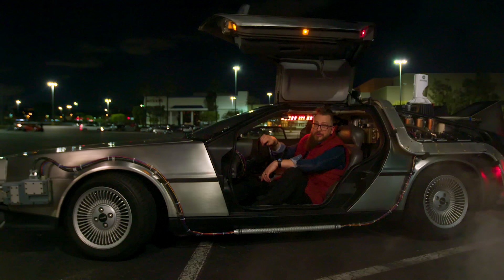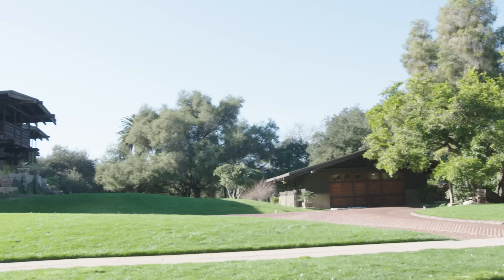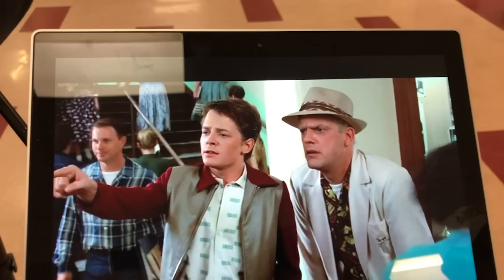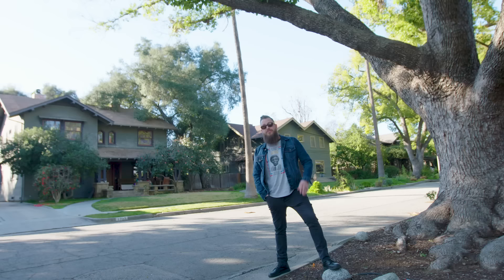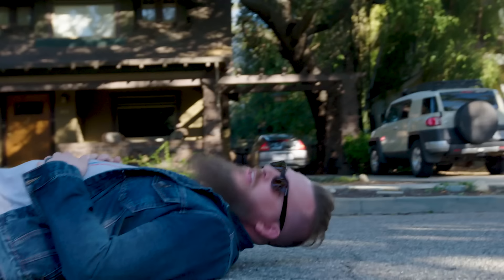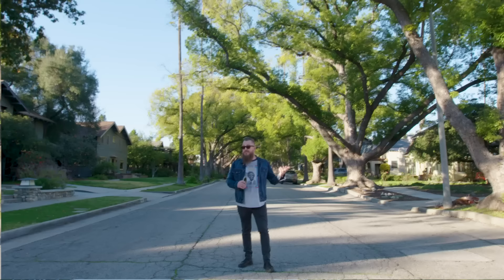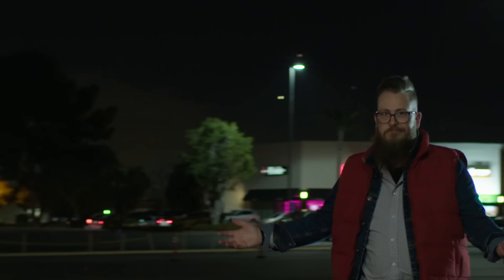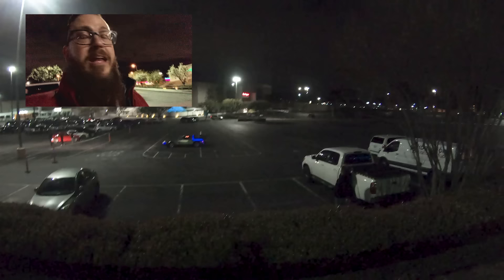On Location: Back to the Future (1985) Filming Locations!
"This is heavy, Doc." (You better hold tight until the end to know what Marty is talking about...).

In this episode of On Location, Curtis and crew travel around Southern California to hunt down the filming locations that made a 1985 science-fiction classic - Back to the Future! Buckle up and join us on our journey. Stay tuned until the end because we take the DeLorean Time Machine back to the original location (Puente Hills Mall - City of Industry, CA) where time travel first happened … and make it happen again more than 30 years later.

Back to the Future Filming Locations ... not where, but when? Enjoy :)

2020 is the 35th anniversary of Back to the Future! Celebrate here!

What if your favorite movie could come back to life? It does in Beyond the Backlot.

As kids of the 70s, 80s, and 90s, we have fond memories of watching our favorite films over and over. Thanks to theaters and VHS tapes, these movies aren't just blockbusters from the past - they're part of our childhood.

Beyond the Backlot taps into our hunger for nostalgia by visiting the current day locations of our favorite films.

Hosted by Curtis Templeton
Executive Producer - Dave Salvi
Executive Producer - Chris Sattel
Producer - Chris Sattel
Producer - Dave Salvi
Director - Chris Sattel & Dave Salvi
Associate Producer - Julie Lundy
Associate Producer - Emily Grauberger
Director of Photography - David Grauberger
Camera Operator - Taylor Rummell
Camera Operator - Chris Tomlinson
Camera Operator - Brady Sahlin
iPhone Operator - Curtis Templeton
Sound - Mikey Schmit
Editor - Martin St. McFly
Visual Effects - David “Amazing” Tate
Writer - Dave Salvi

Special Thanks
Brady Sahlin
Mike “The DeLorean Guy”
Bryan Boudreau
Gloria Cobos
Janice Zolnekoff
The sweet neighbor lady of The McFly House.
Puente Hills Mall
Whittier High School
Aspect Lighting

Produced by Go Go Entertainment LLC

Footage Courtesy of Universal Pictures